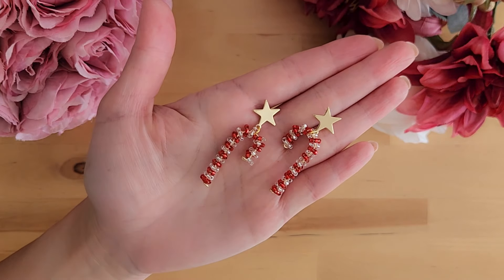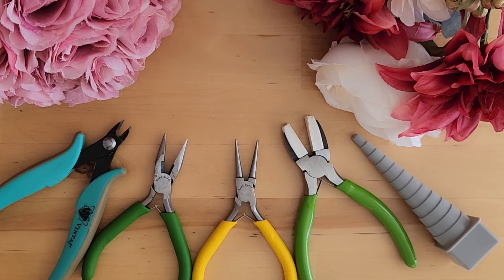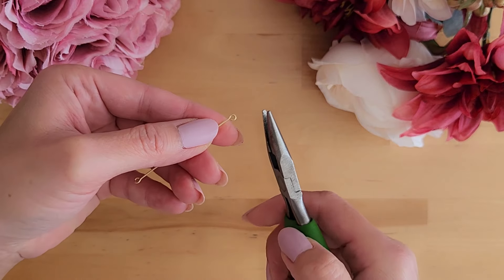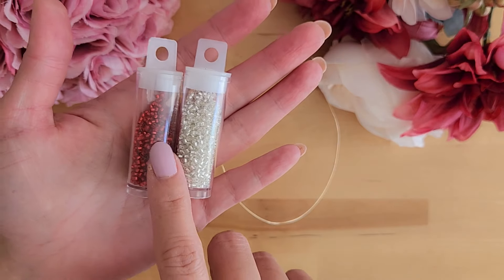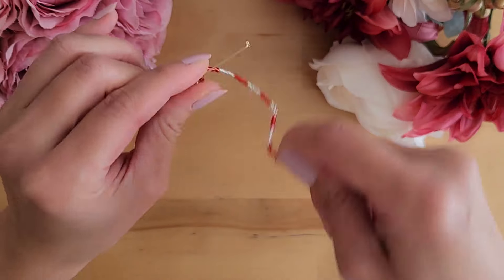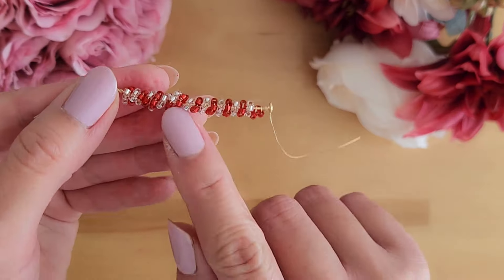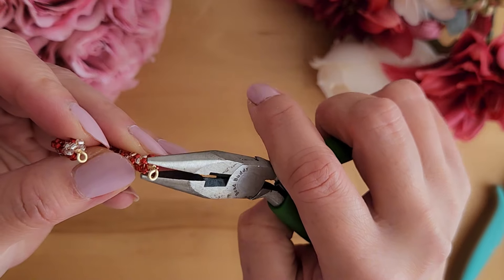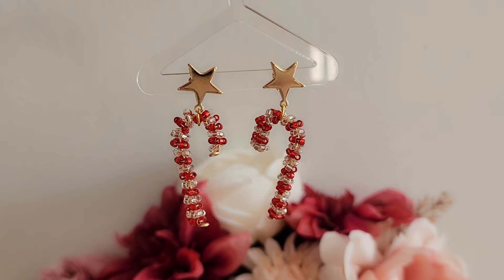Candy Cane Earrings Tutorial - Only takes 15 mins to make!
Hello! Want to make your own Christmas earrings?   These would be the perfect ones to make.  They take less than 15 mins to make, and yet, they are so cute and fun to wear!

I have other Christmas themed earrings tutorial on my channel, so be sure to check them out!

What other Christmas earrings do you want to learn to make?

The wires and tools I used in this tutorial are from Amazon and I have them linked below.  Thank you!! ❤️❤️

Shaping Mandrel:

20 gauge wire:

28 gauge wire: